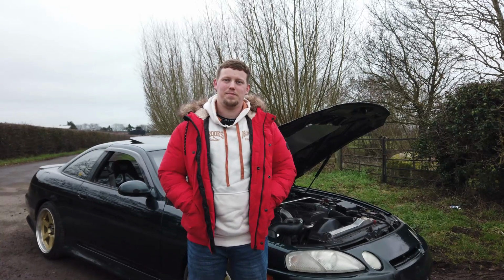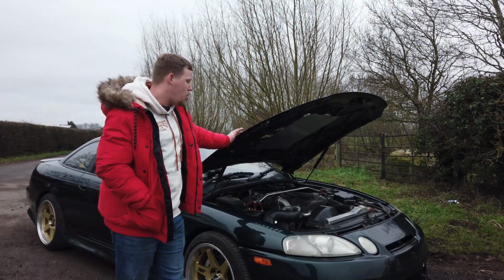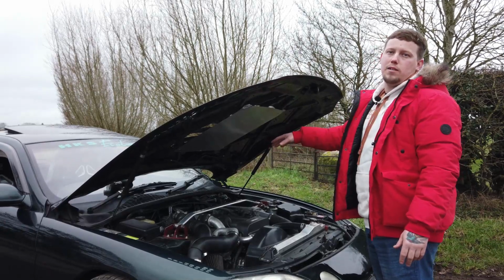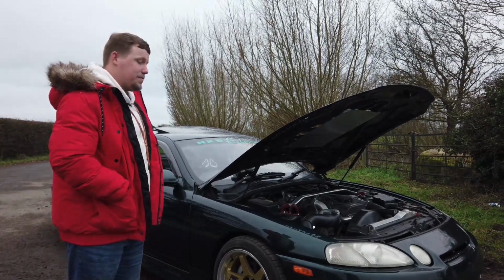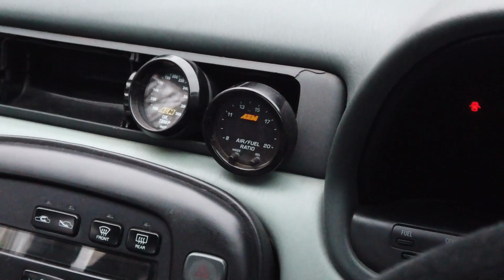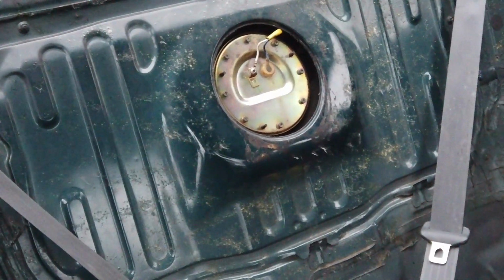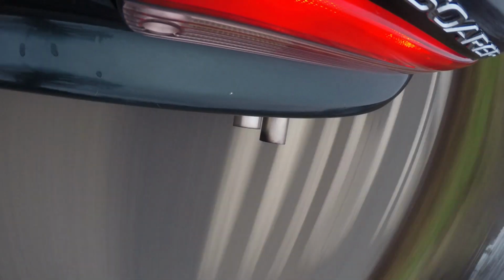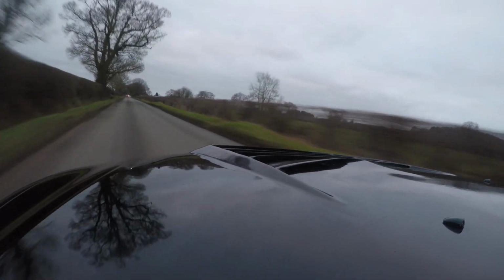300BHP TOYOTA SOARER *WILL IT SLIDE?!*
Whats happening guys, In todays video we have Jake and his 300bhp Toyota Soarer 1JZ and see what modifications are on it and we see if it will slide?!